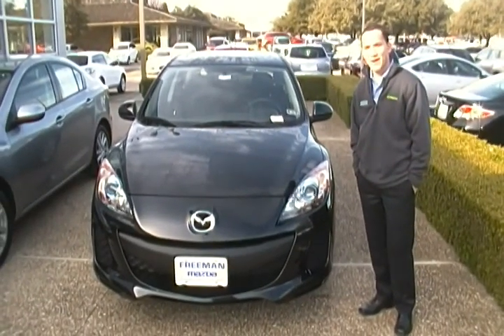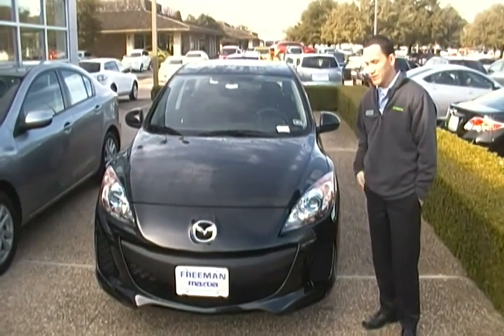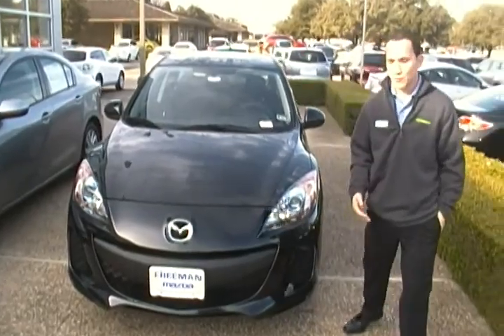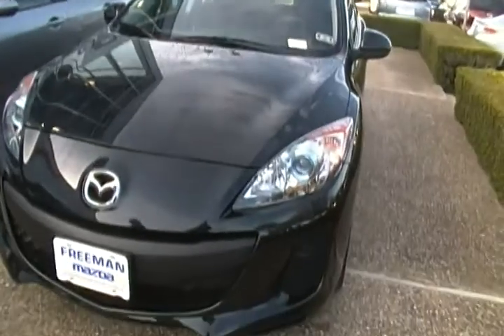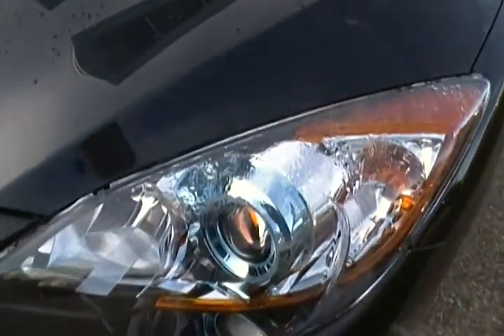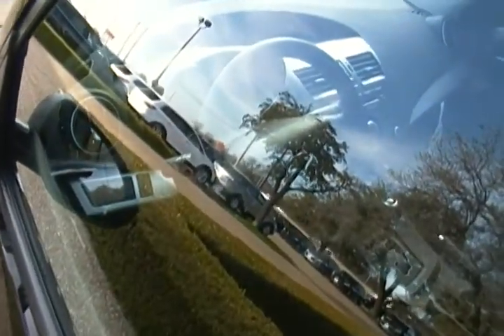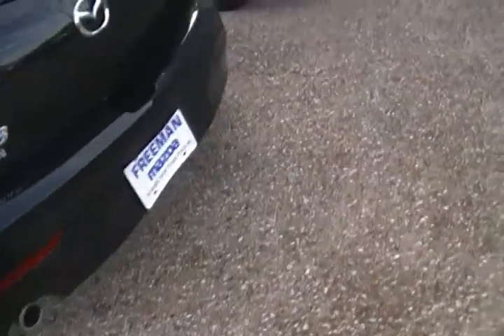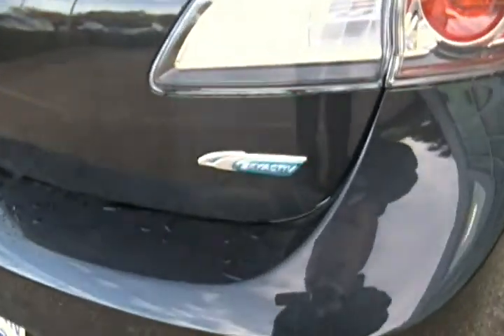Jayson for Enrique.MP4